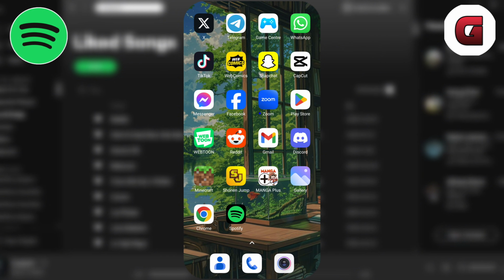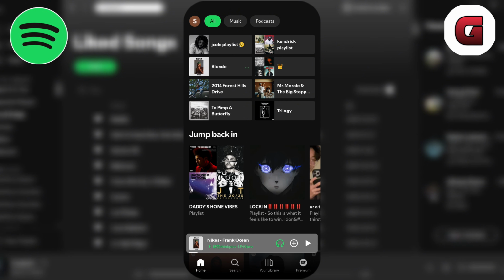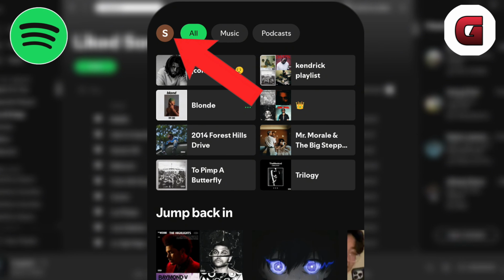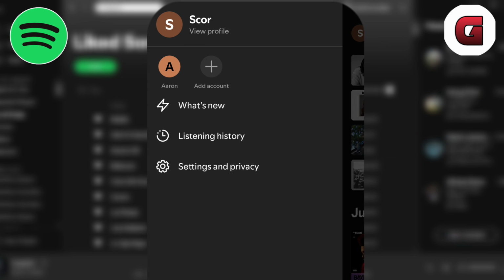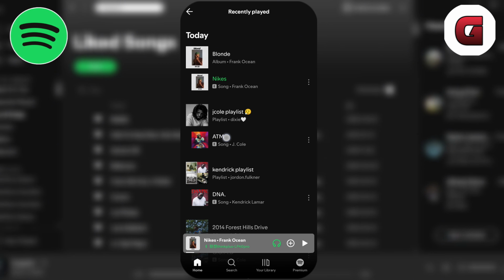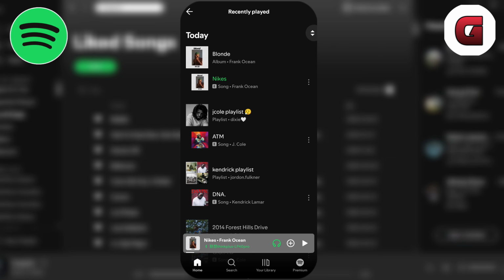How to View Your Listening History on Spotify - Full Tutorial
Learn how to view your spotify listening history in this quick tutorial video.